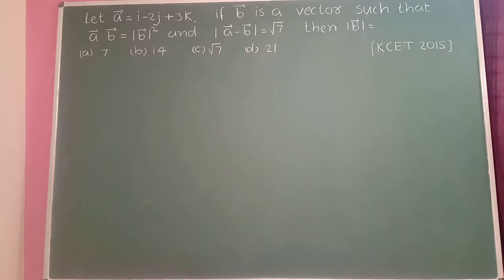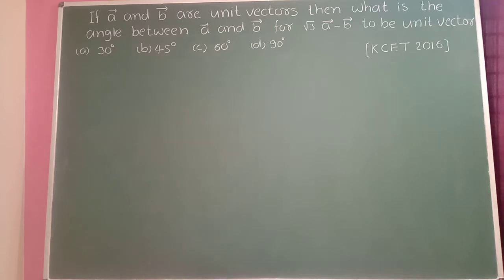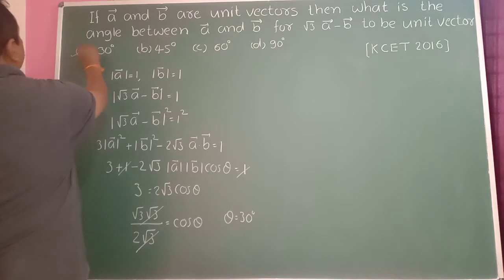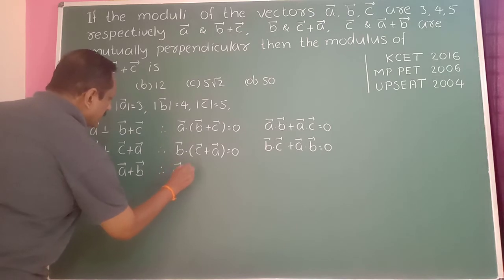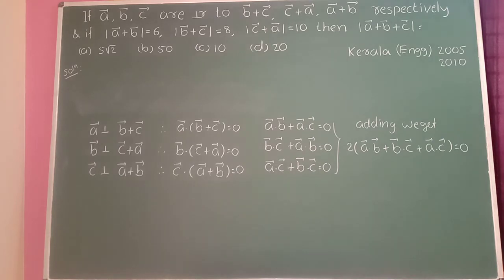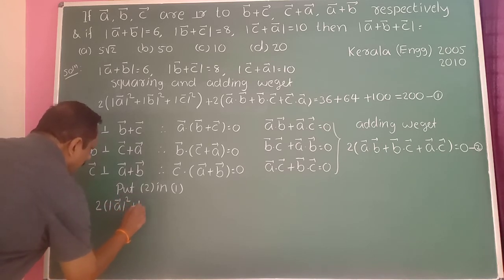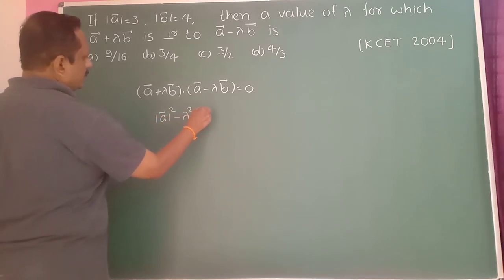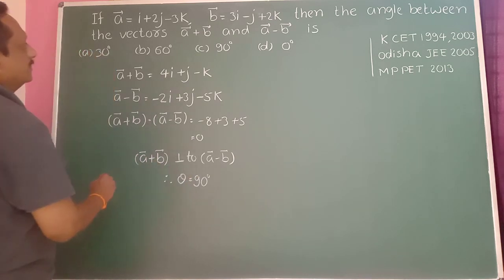In-Vectors(JEE/ CET /OTHER COMPETATIVE EXAMS)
In-Vectors